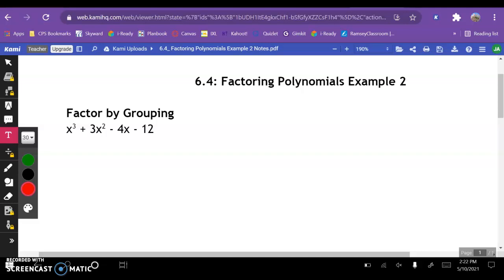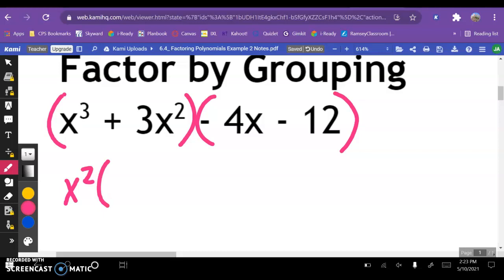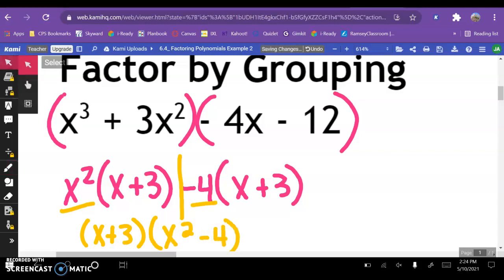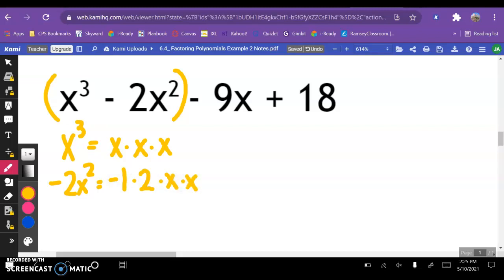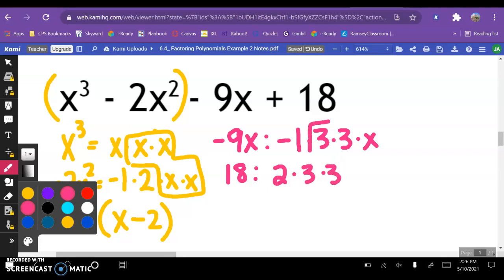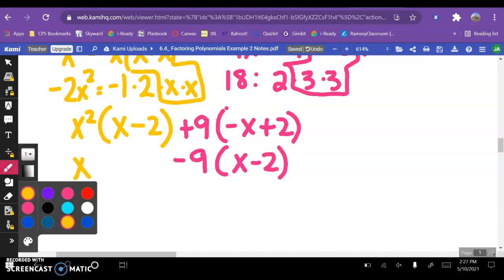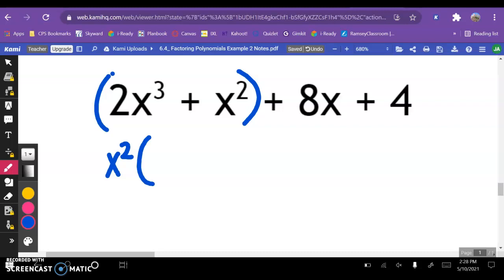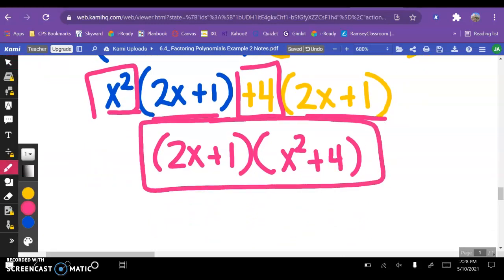Factor by Grouping